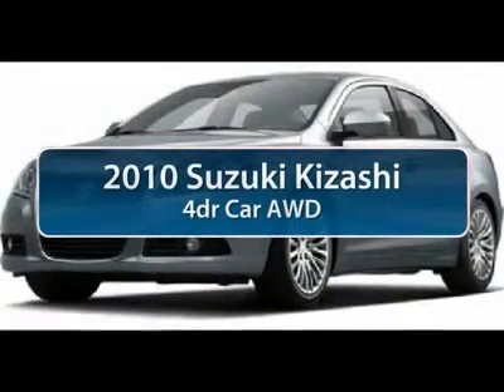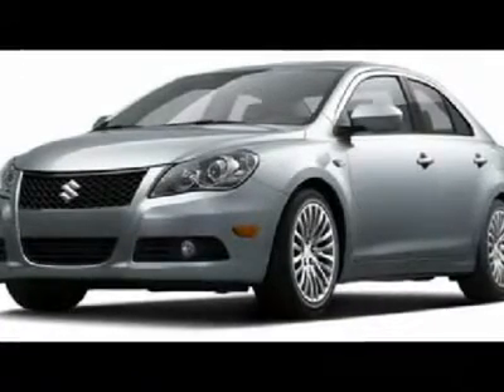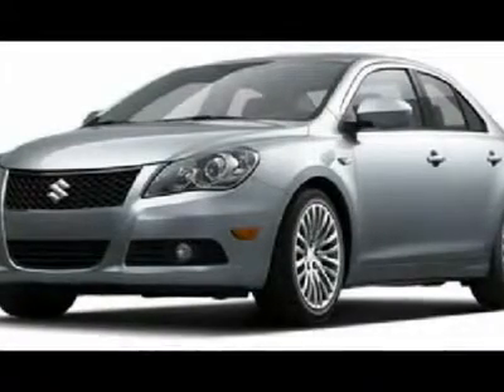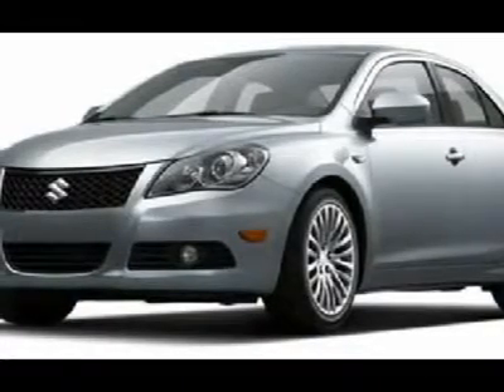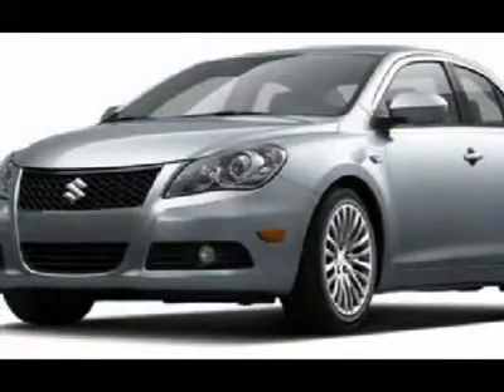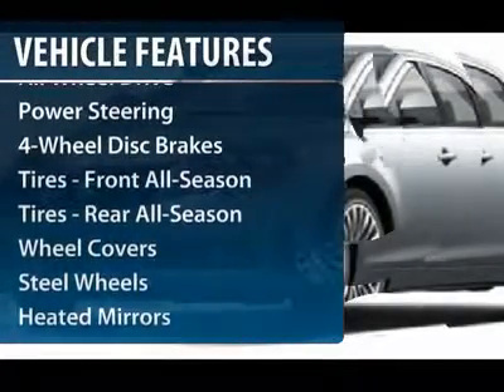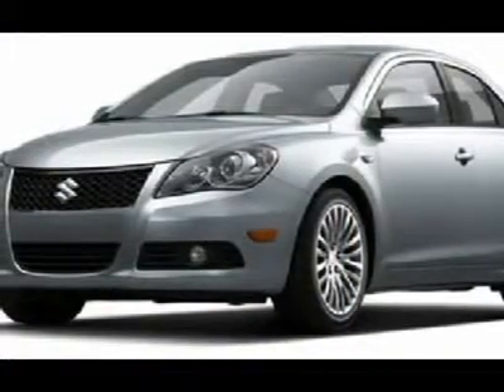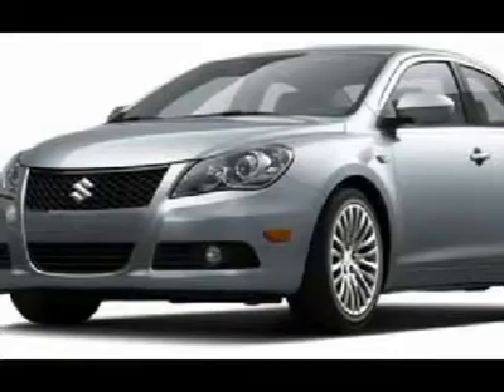2010 SUZUKI KIZASHI Cherry Hill, NJ 00014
2010 SUZUKI KIZASHI Cherry Hill, NJ
Stock #00014

Don't miss this 2010 Suzuki. Make a great choice today with this must-have car. Learn more about this car by contacting the dealership today and complete your driving dreams.